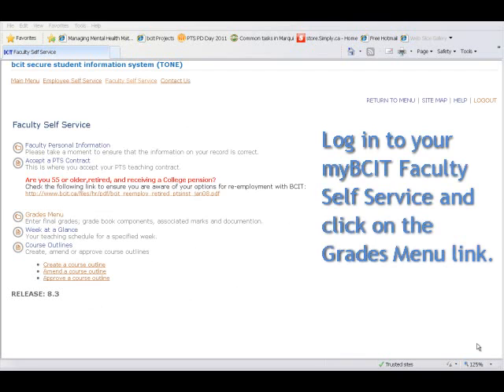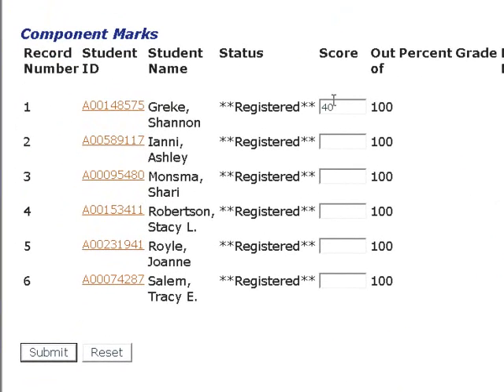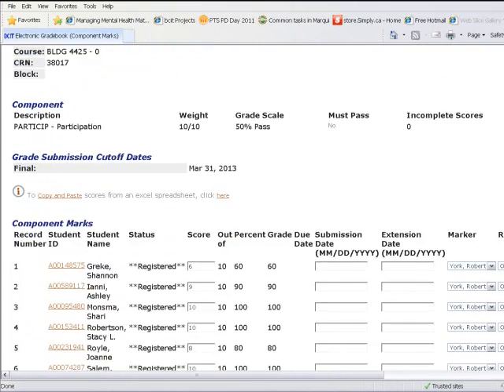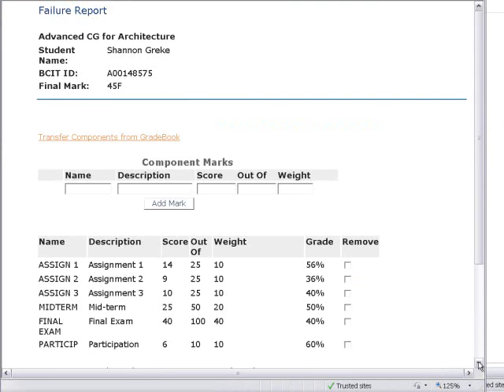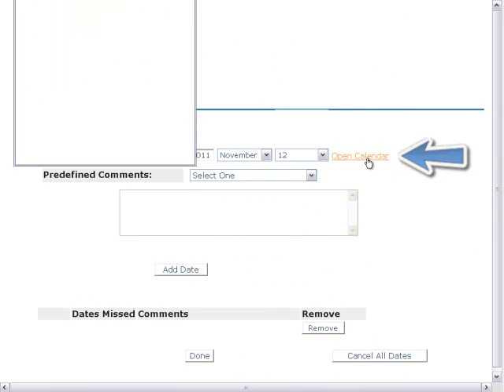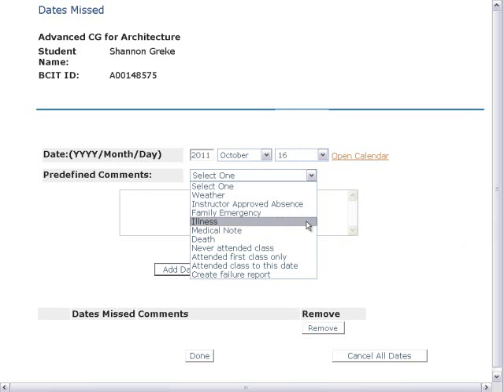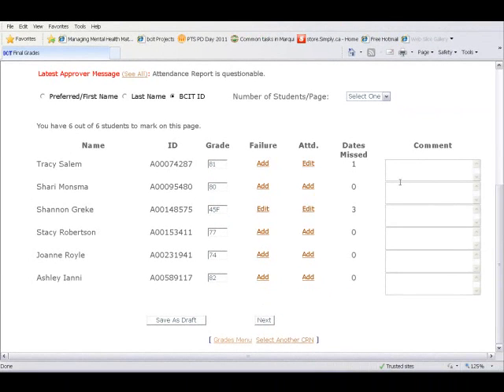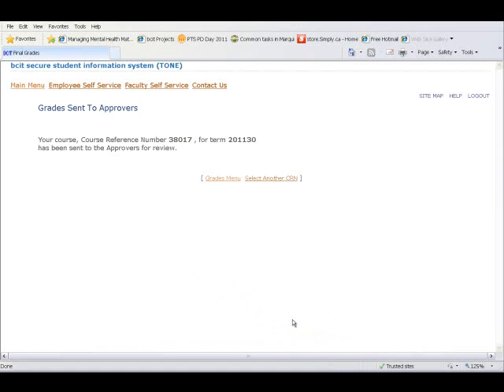Entering marks in gradebook